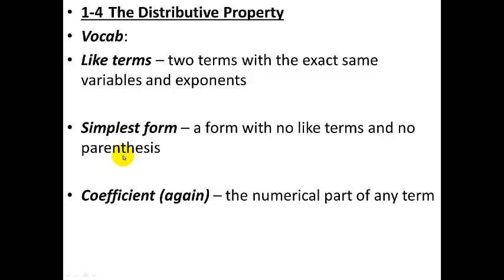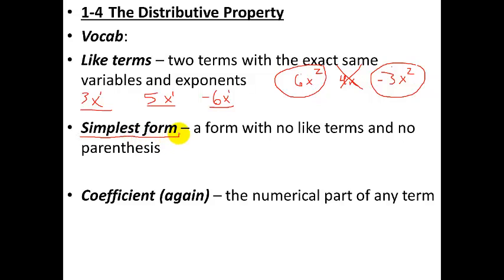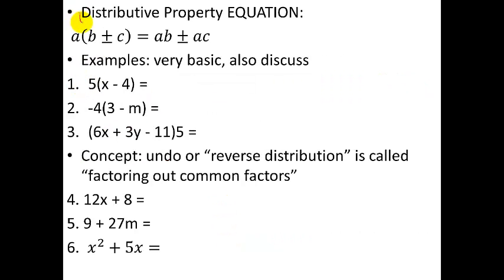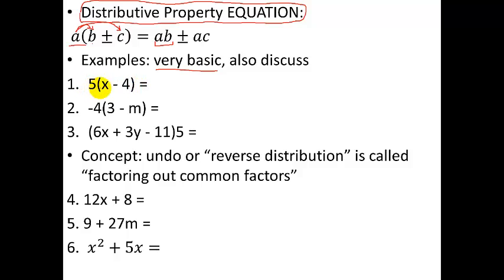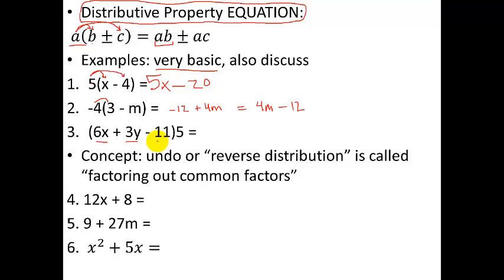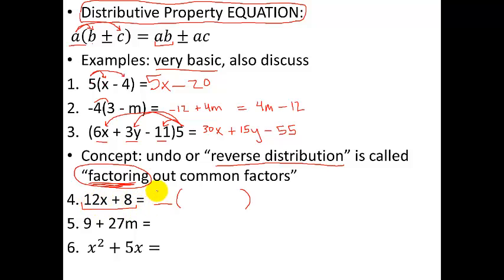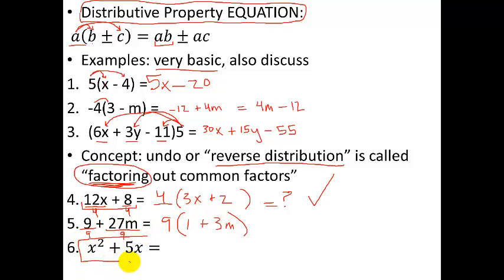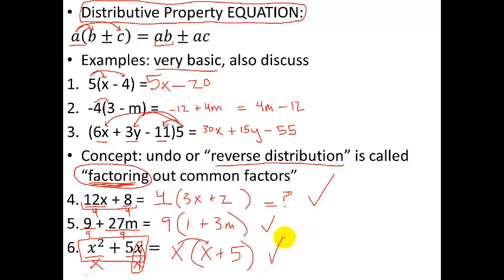Glencoe Algebra 1 01 4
The Grauer School